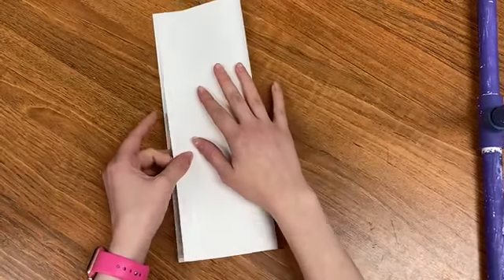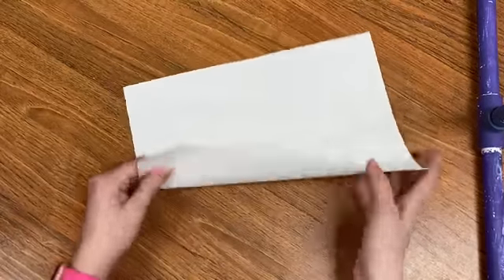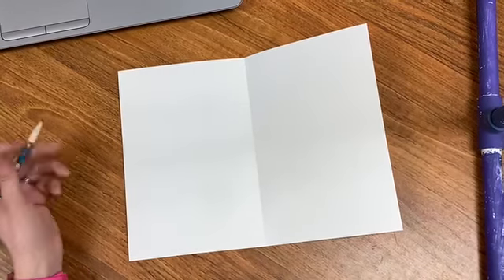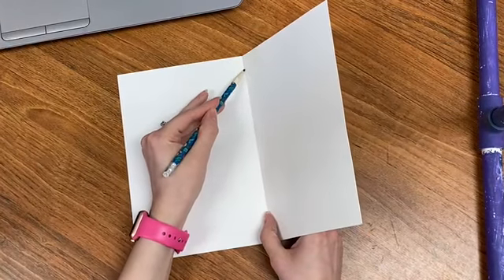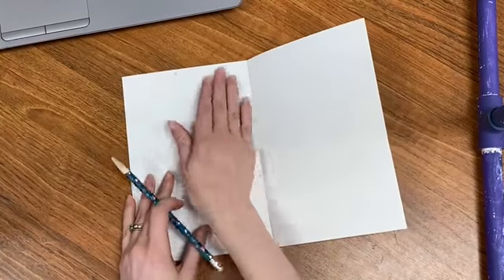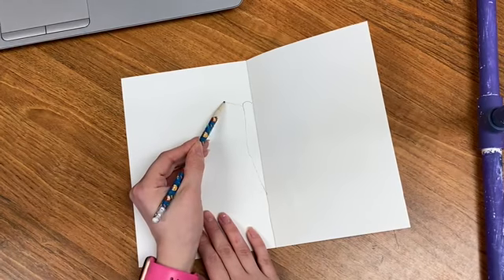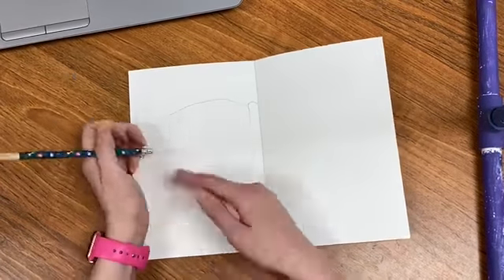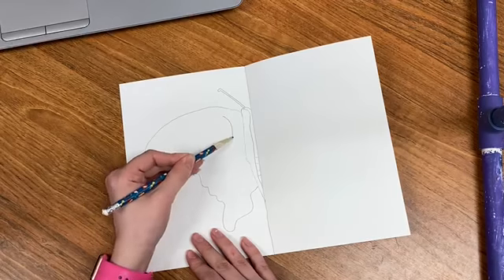3rd Grade: Symmetry: Step 1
Students are drawing beetles or butterflies